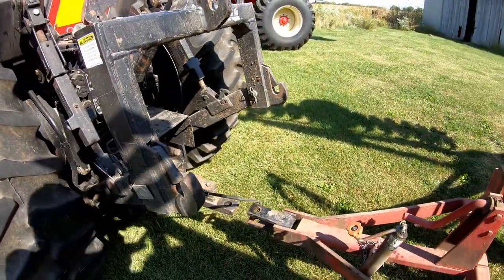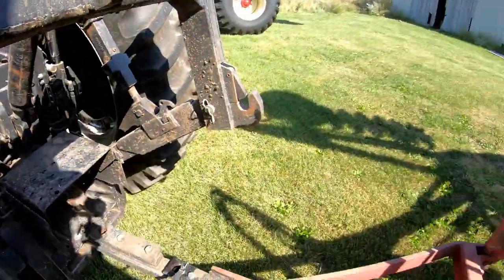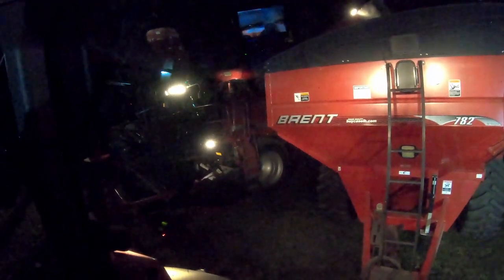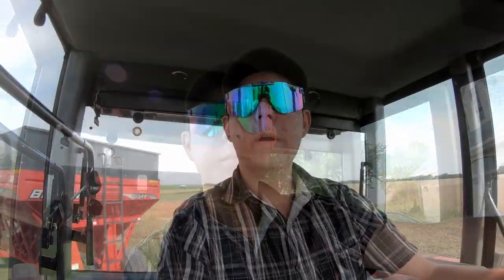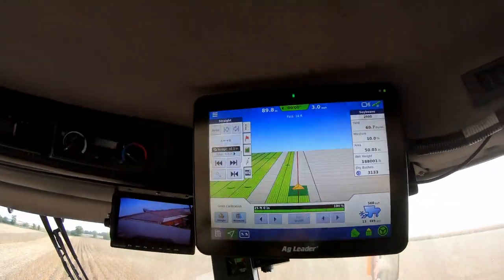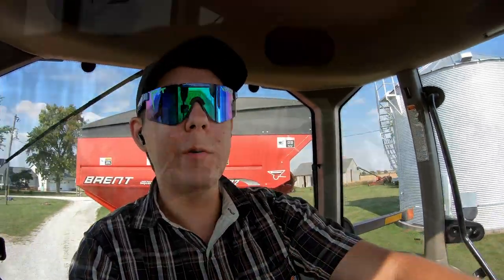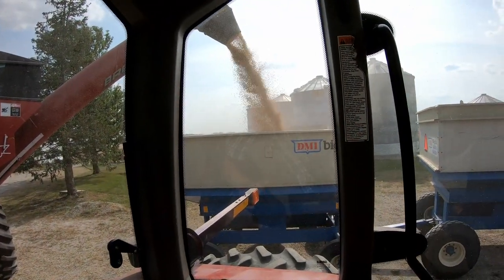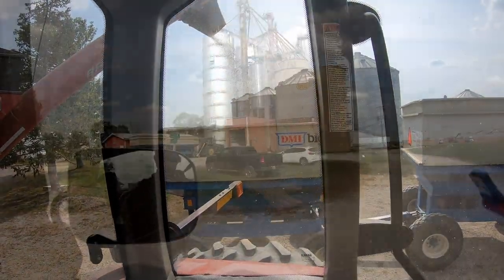Finishing Organic Soybean Harvest 2021! | Illinois Farm Vlog #53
In This Video:
-We Harvest A 110 Acre Field Of Organic Soybeans
- We Move Equipment To A 40 Acre Field Of Conventional Soybeans & Harvest That Field

Hi there & welcome to the channel! My name is Peter Friedman, but mostly known on social media as Farmer Peter. I'm 16 years old & help my Dad farm 500 acres of certified organic row crops in North Central Illinois. We grow corn, soybeans & wheat on a 3 year rotation. Because we're an organic farm, we CAN NOT use any GMO seed, synthetic chemicals or pesticides.

I try to post a video on Sunday every week, but it really depends on how busy I am & if we even did any farming that week.